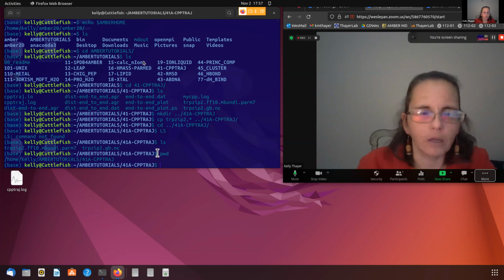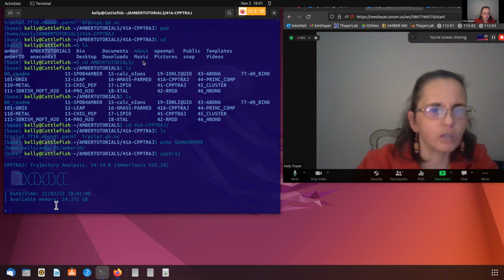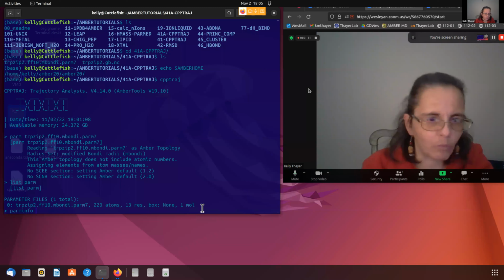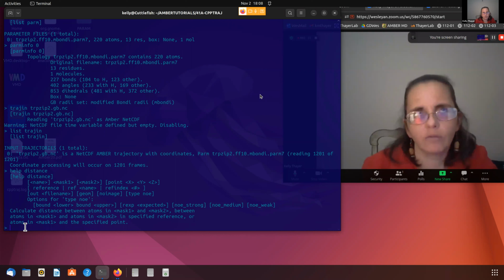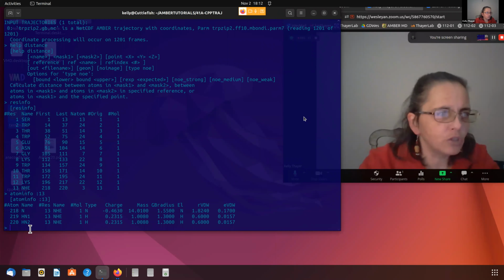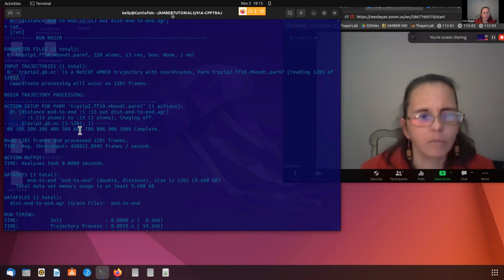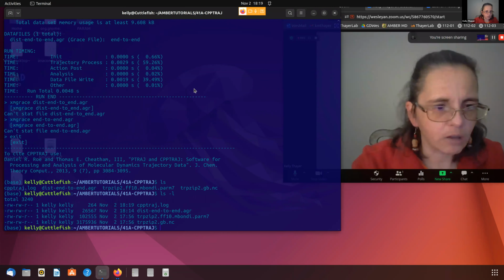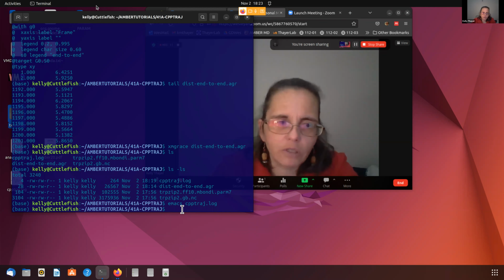GMT20221102 cpptrajInteract 3840x2160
We will have a first look at working with cpptraj, the AMBER molecular dynamics package utility for trajectory analysis.  We will open the cpptraj in interactive mode, load a trajectory, and learn about several useful commands you can use to explore your simulation.  We will save the log file of the activity. THe subsequent video covers the same tasks with scripting.